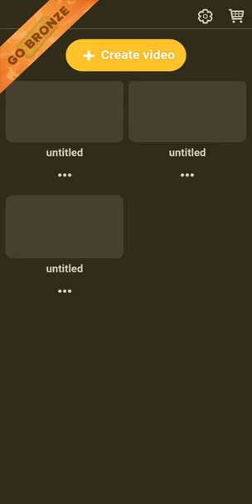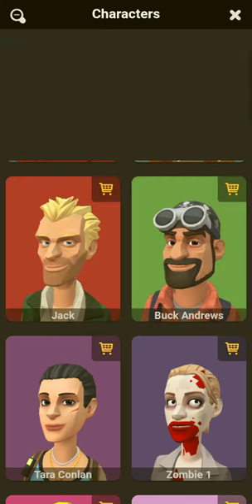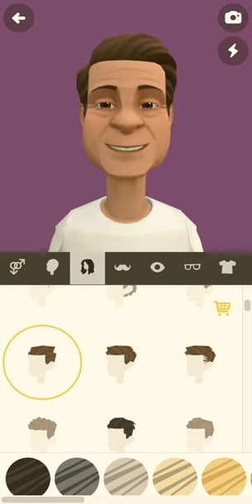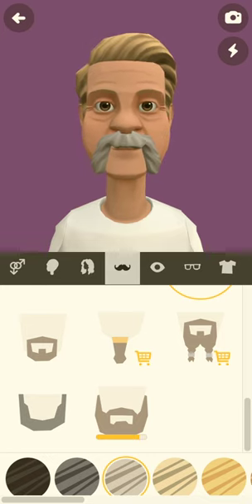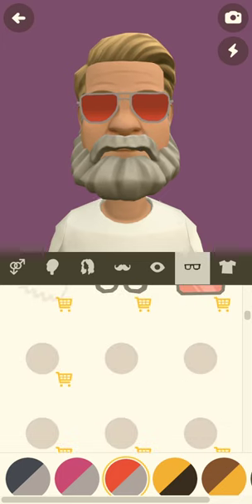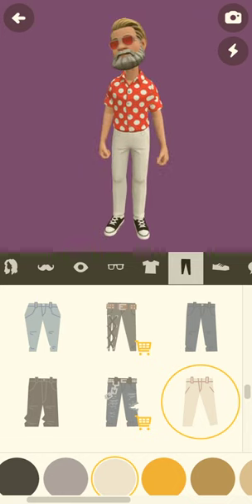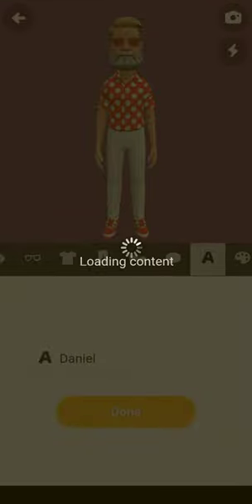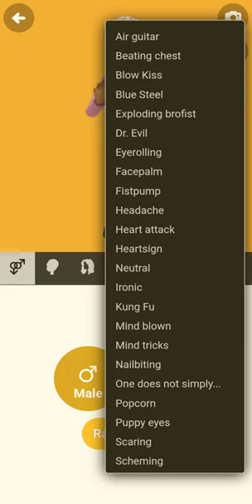Module1 - How To Create 3D Cartoon Characters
Learn how to create 3D Cartoon Characters for your animated videos. You will learn how to create desired characters - male, female, old, young and add desired names, voice  and language.